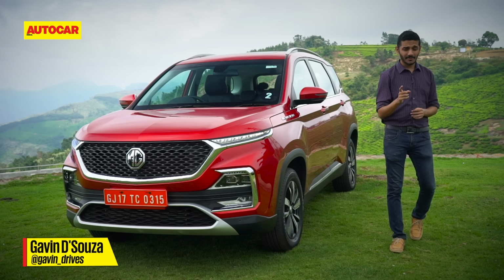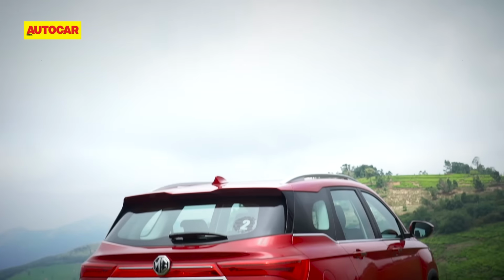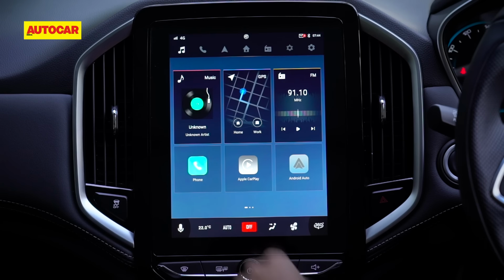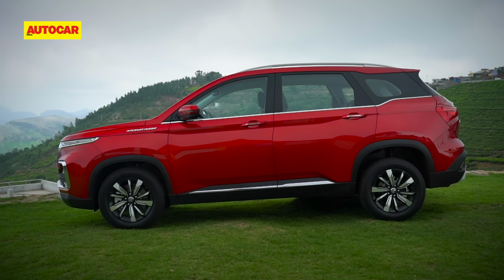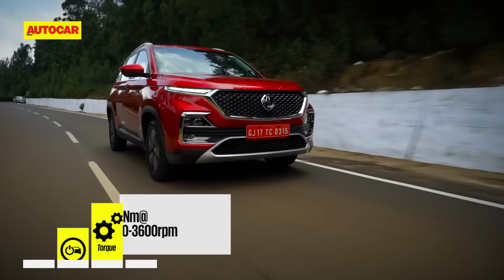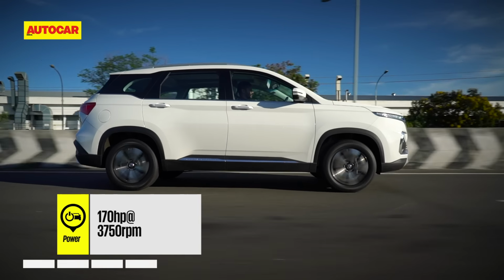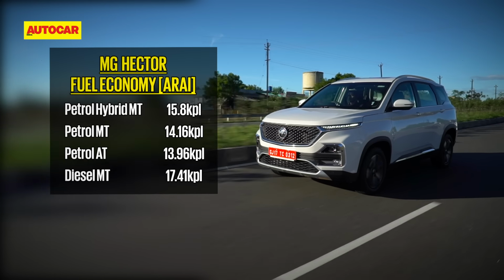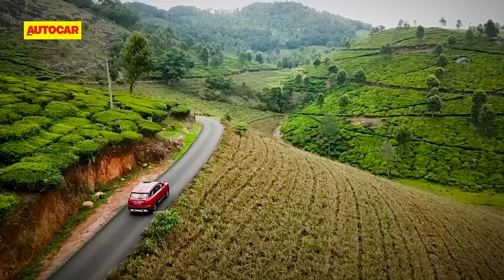MG Hector | First Drive Review | Autocar India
Waiting to find out the MG Hector price and what it is like? Well, we were too, and while we will update you with the price after the Hector launch, we can tell you what it's like on the road. Gavin D’Souza drives the 1.5 L turbo petrol mild Hybrid and the 2.0 L diesel to find out whether the MG Hector can live up to the hype.